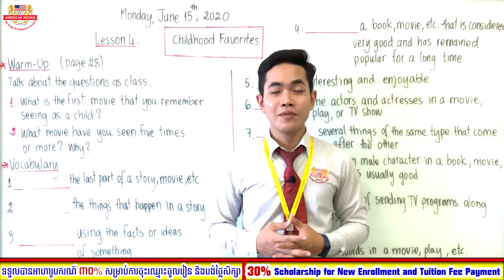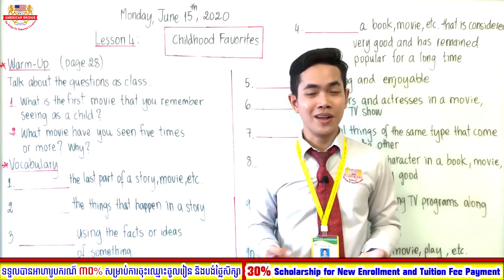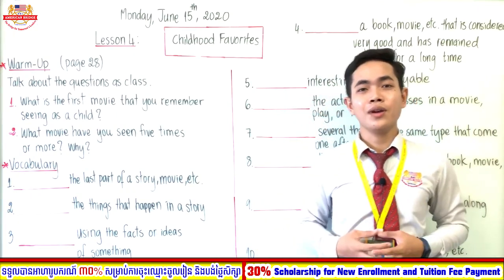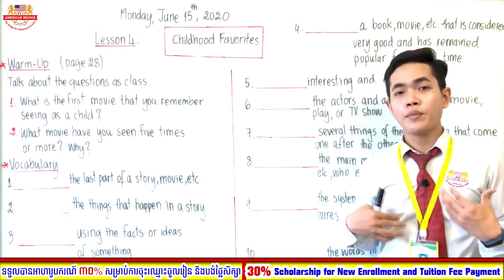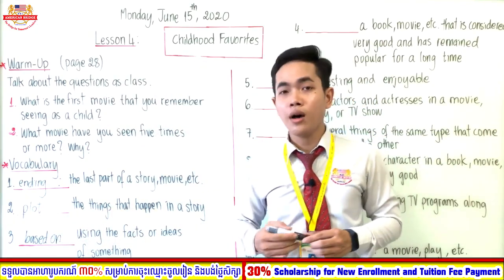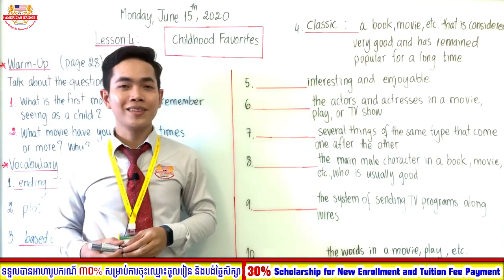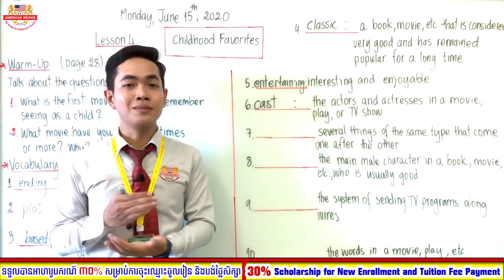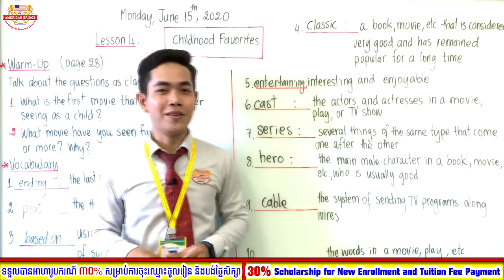Level 10A, Blueprint 5, Lesson 4: Childhood Favorites (Page 28), Monday, June 15, 2020